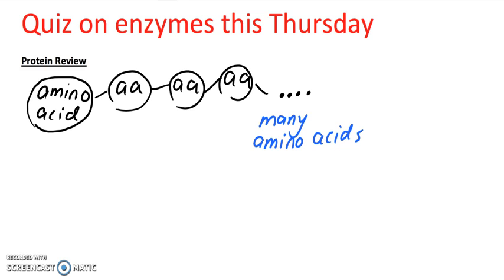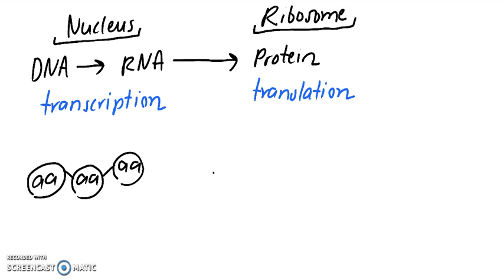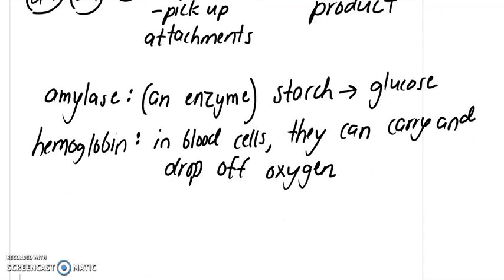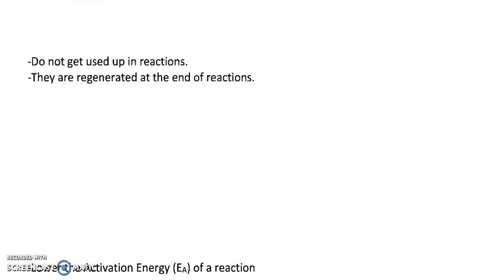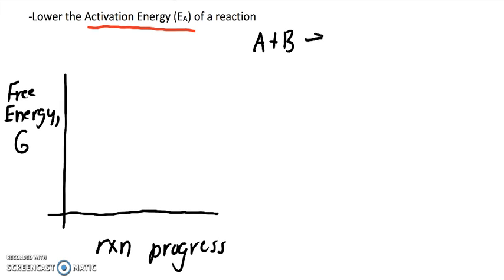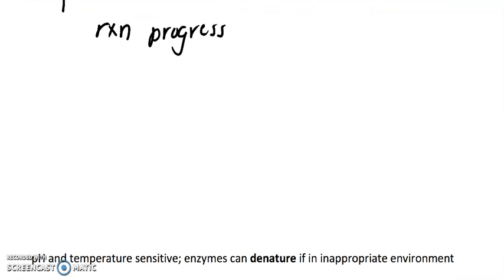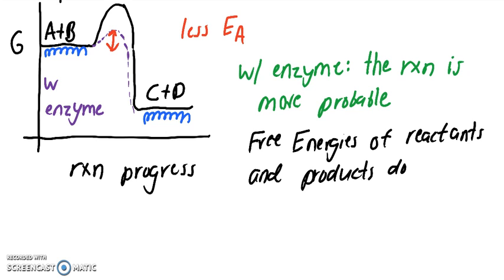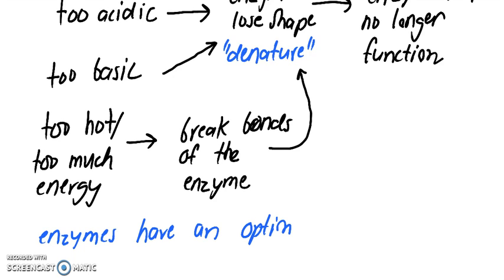Bio 2010 Lab 8 - Enzymes part 1